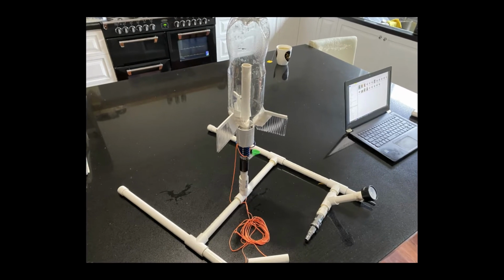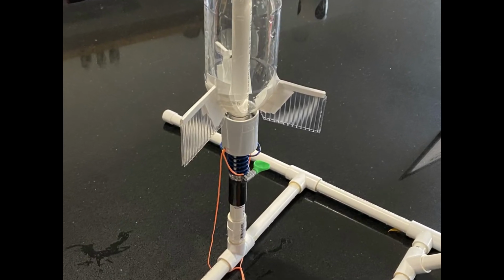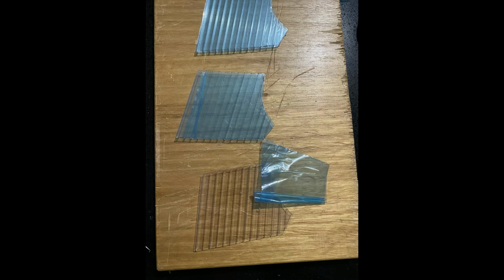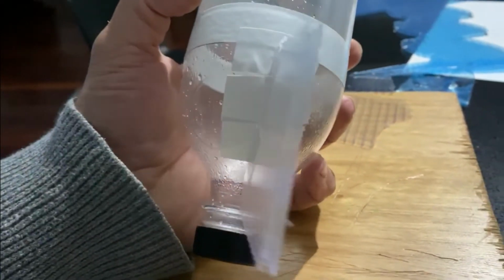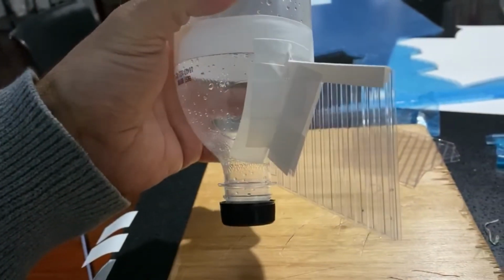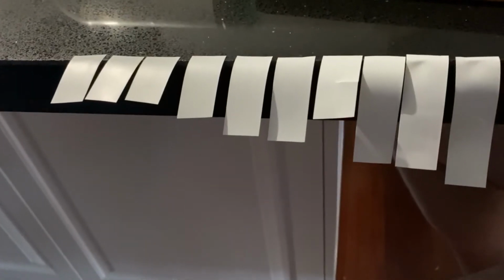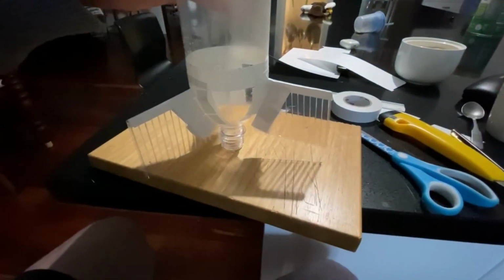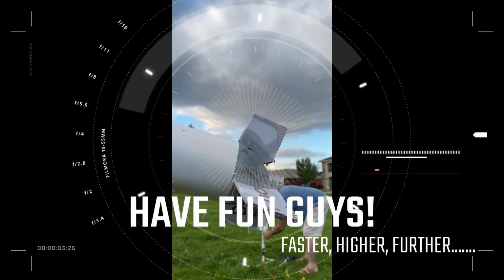Water Rocket Tutorial Series - How to make Rocket Fins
Adventures of me and my son Logan designing, building and launching Rockets.